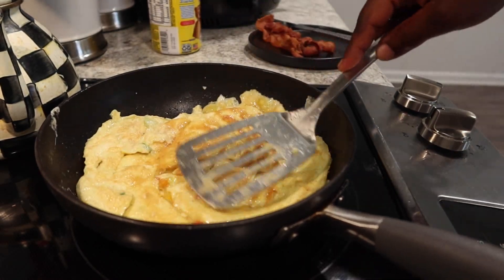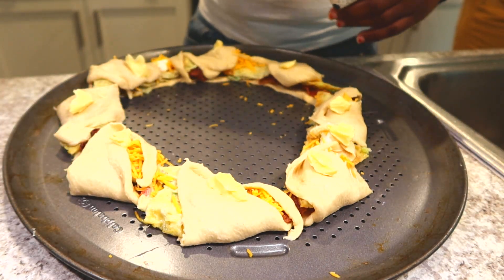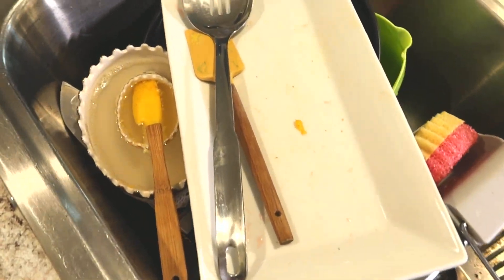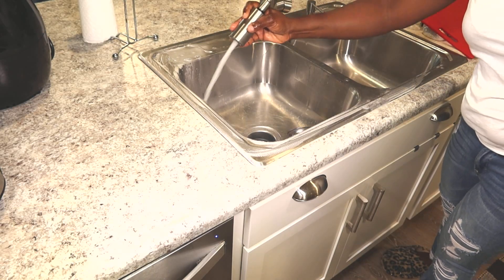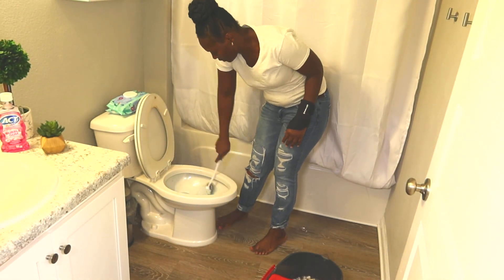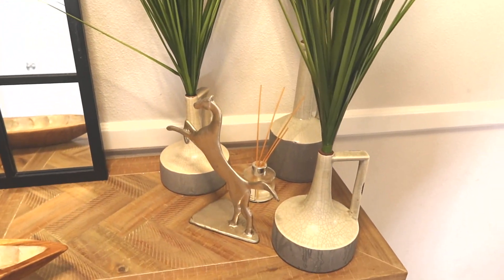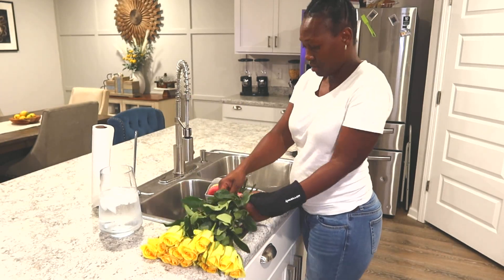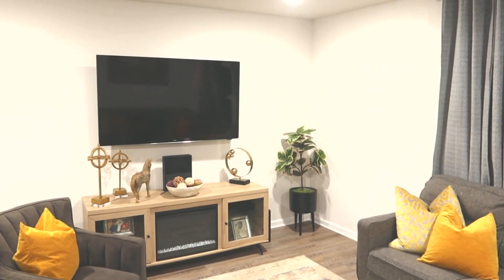NEW*EXTREME CLEAN WITH ME 2022 SUMMER REFRESH & DECO COLLAB W\ @tamekiaroseroloveyourselfwell&@johnsonhomedecor3140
Hey Guys,
*NEW * EXTREME CLEAN WITH ME 2022 REFRESH CLEAN WITH ME : @tamekiaroseroloveyourselfwell COLLABORATION WITH @johnsonhomedecor3140 HOMEMAKING 2022 COMPLETE WITH SUMMER REFRESHING OF MY FLORIDA HOME IN A VIBRANT YELLOW THAT IS REFRESH TO THE EYES . I AM COOK FOR MY 5 LITTLE PPL , DEEP CLEANING THE KITCHEN ,LIVING ROOM , VACUUMING AND MOPPING !

HOPE YOU ENJOY HTIS CLEAN WITH ME .

I am Grateful !
XO XO XO XO XO

CRESTVIEW F.L. 32539

stay blessed guys .
God is love let His love shine in us all !